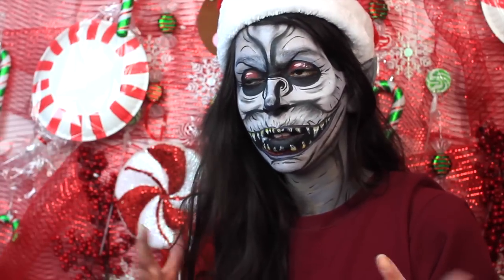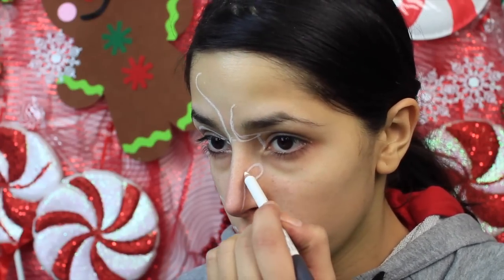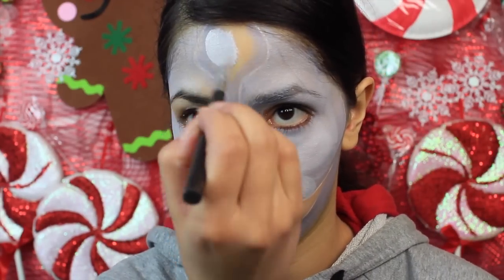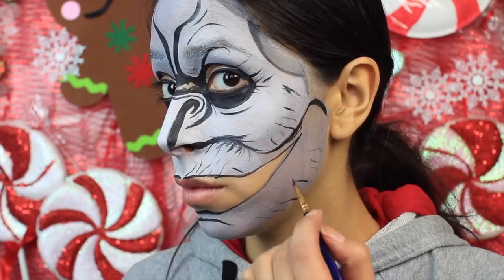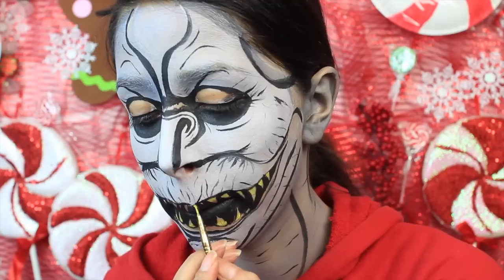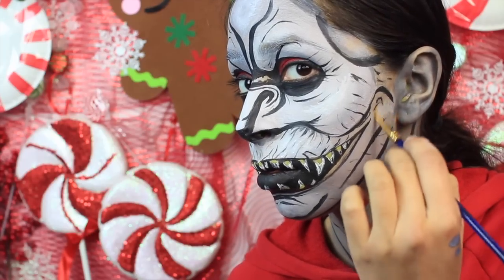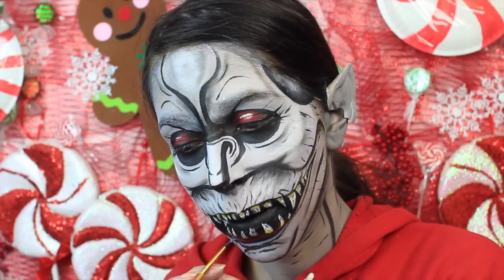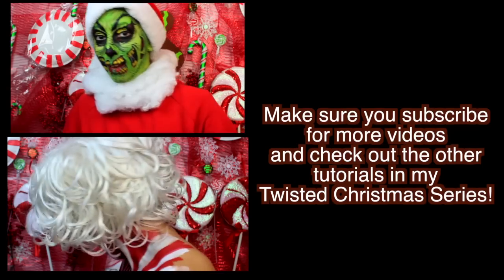Twisted Christmas: Twisted ELF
YAY! :D Part 3 in my Twisted Christmas Series. Thank you so much for your request in this one guys. I hope you all enjoy this creepy ELF look. I can’t wait to learn how to make prosthetics. I feel like this would be a really scary character in a scary movie. If you like the tutorial, please don’t forget to give the video a thumbs up and remember to keep leaving your request in the comment.
One more thing, if you would like your Christmas looks featured in my videos, please tag my name in either your pictures or videos. That way I can find them and feature a few. Thanks a lot for your support!
Bethany

Products Usaced:
Wolfes 12 Hydrocolor Appetizer Palette (Green, Black, Red, White ad Yellow Paints)

Brushes:
Royal Langnickel Gold Taklon Brushes (Said wrong name in video)